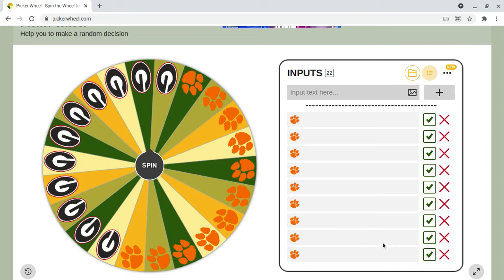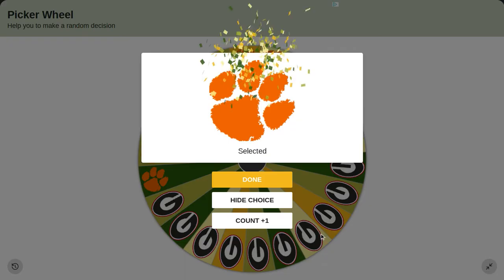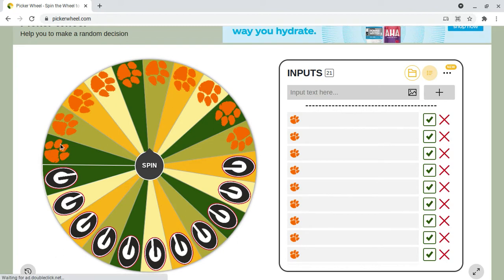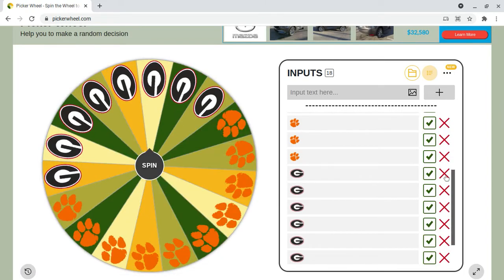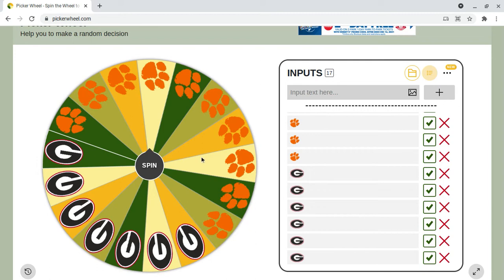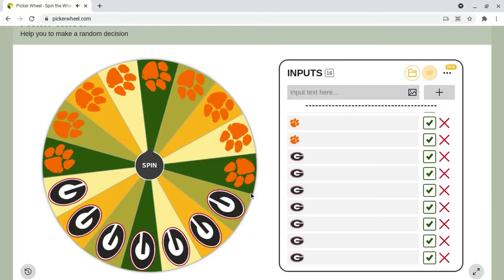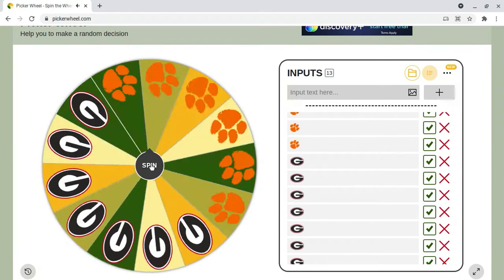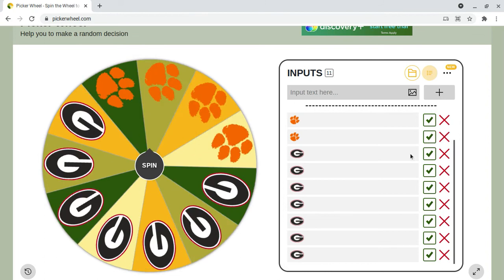College Football Wheel Games 2021 Wildcard: Clemson Tigers vs Georgia Bulldogs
This Will Determine Who Will Play Against Syracuse In The Quarter Finales